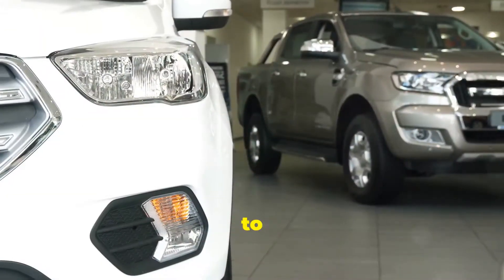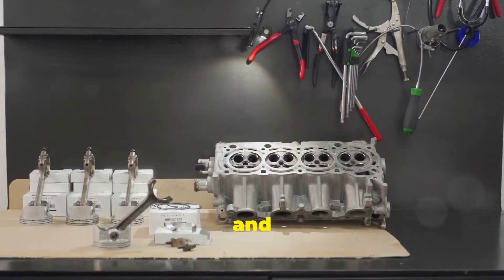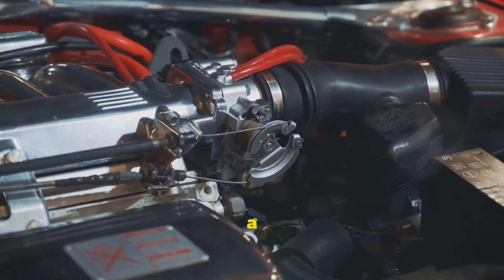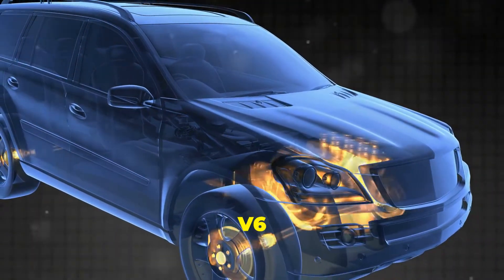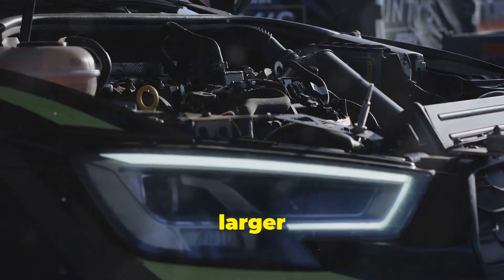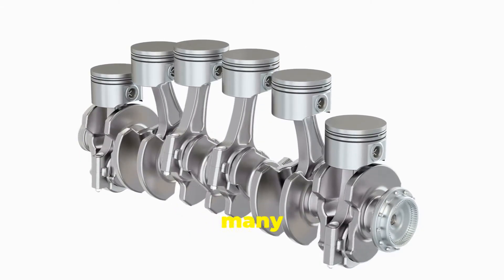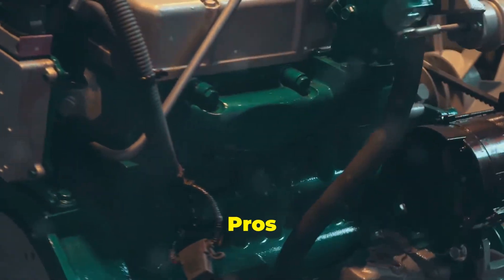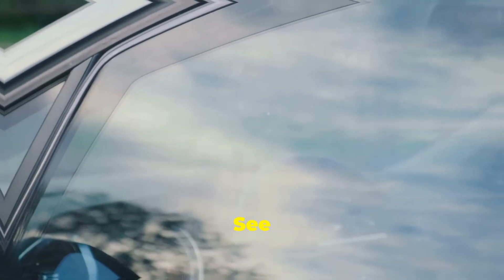V6 vs Inline-Six Engines: Which is Better?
In this video, we dive deep into the world of six-cylinder engines, comparing the V6 and Inline-Six (I6) configurations. If you're an automotive enthusiast or just curious about engine technology, this breakdown will give you all the insights you need to understand the key differences between these two popular engine designs.

We’ll explore:

Design and Layout: How the V6 and Inline-Six engines are configured, and how this impacts the overall performance and packaging of a vehicle.
Performance: Which engine delivers more power, torque, and smoothness, and in what driving conditions each engine excels.
Efficiency: A look at fuel consumption and how the design influences efficiency.
Maintenance and Reliability: Understanding which engine type generally requires less maintenance and offers better long-term reliability.
Applications: Common vehicles and brands that use each engine type, and why manufacturers might choose one over the other.
By the end of this video, you’ll have a clear understanding of the pros and cons of both the V6 and Inline-Six engines, helping you decide which one might be better suited for your needs or simply satisfying your automotive curiosity!

00:00 Intro

00:24 Basic Overview

00:56 Power and Performance

01:52 Practical Considerations

02:44 Engine Sound

03:16 Pros and Cons

03:53 Outro